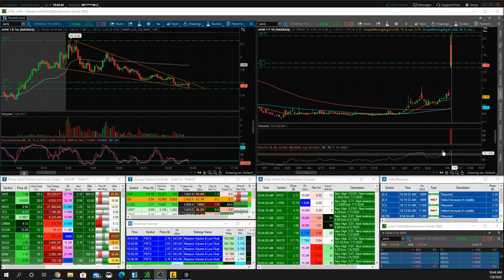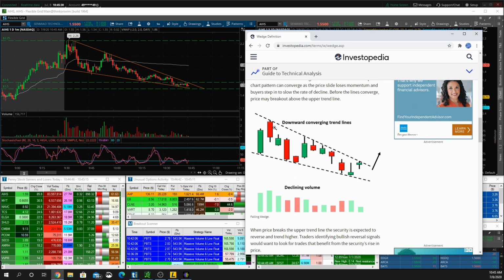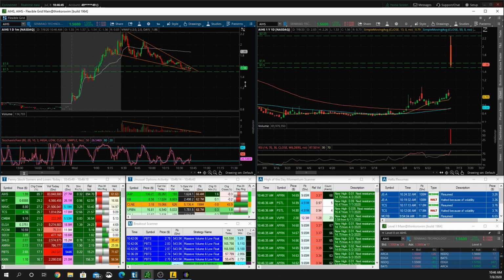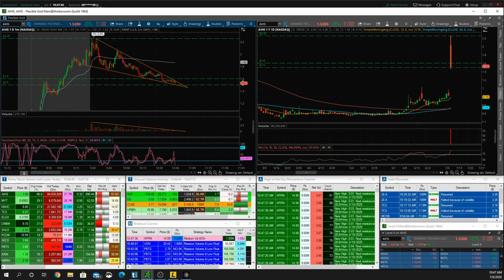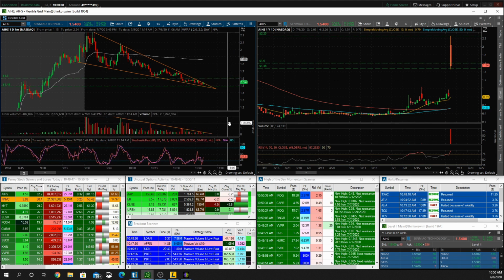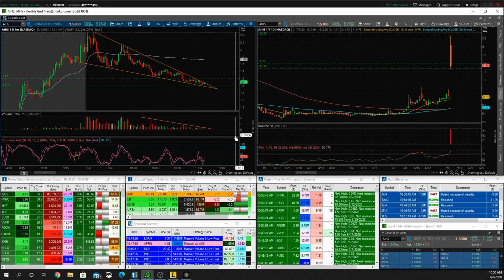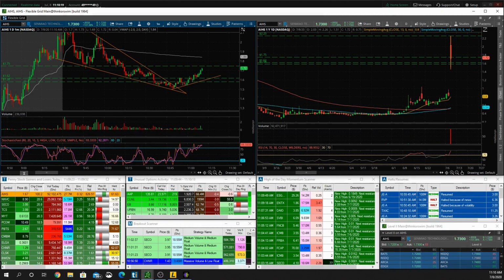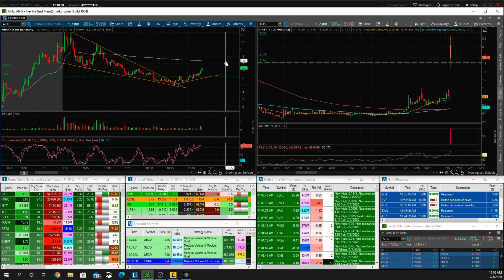What is a Falling Wedge Chart Pattern and how do you Properly Trade them? Live Trade on $AIHS